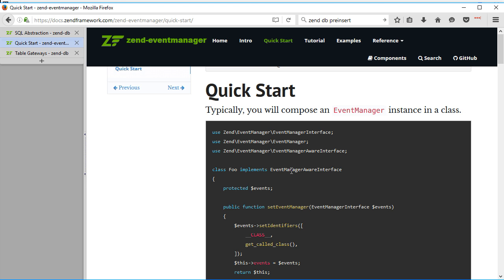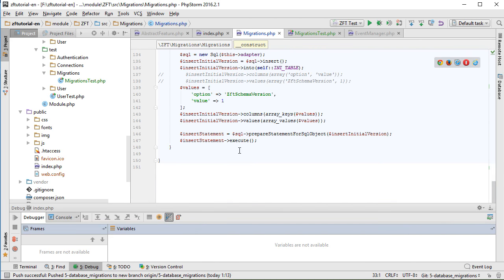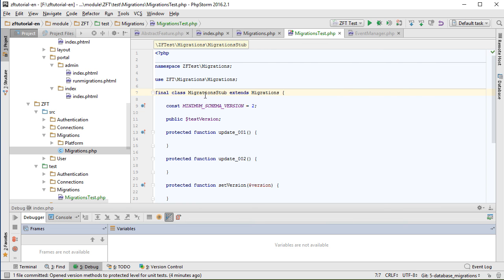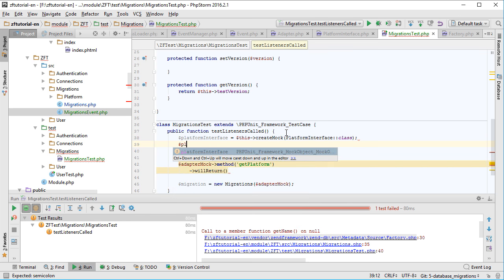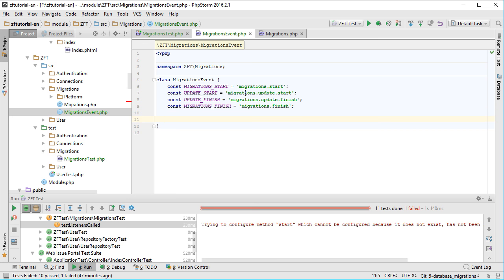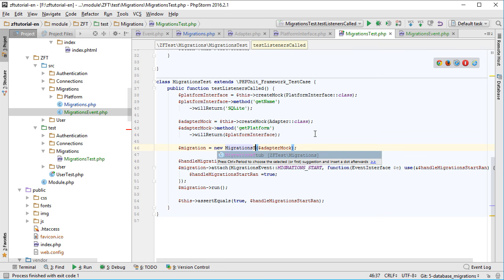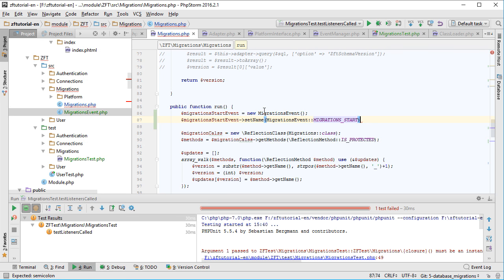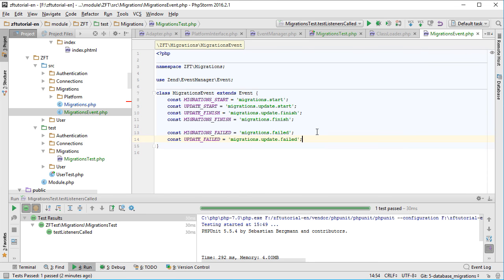Zend Framework 3 tutorial 6: Event Manager intro and PhpUnit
09:10 Test preparation done, more focus on EventManager.